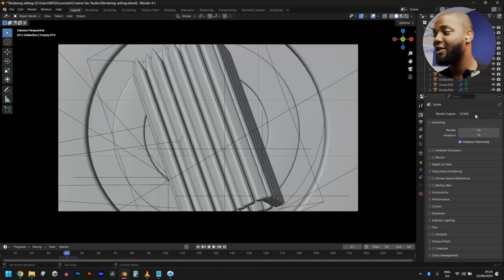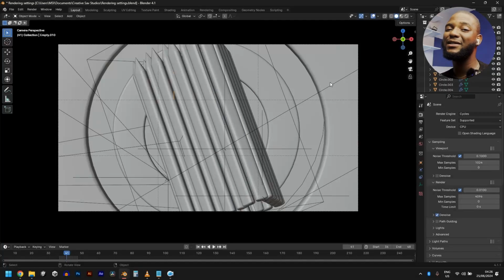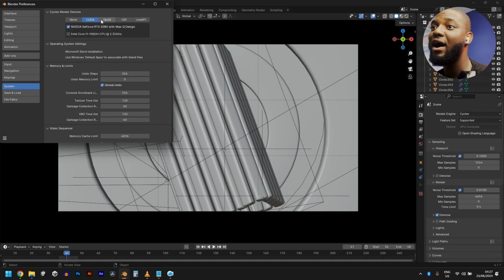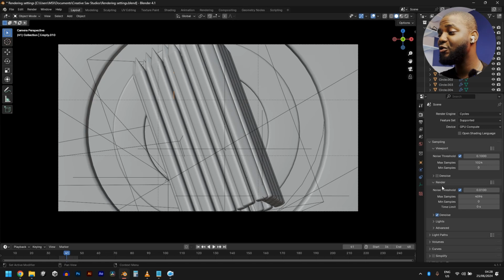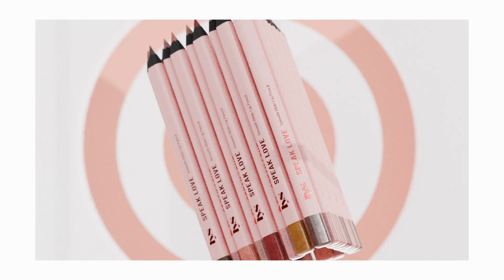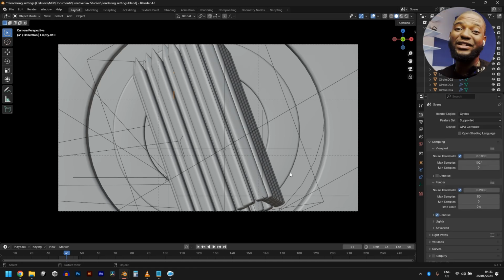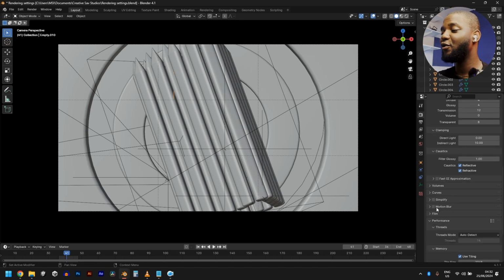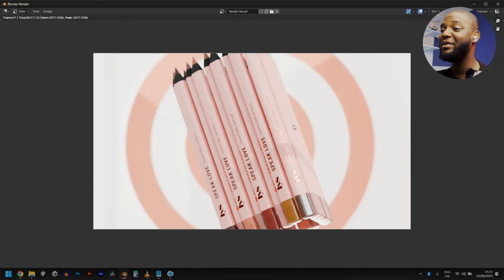The last Blender RENDER SETTINGS video you will ever watch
In this video I will show you my best render settings I use to get the fastest and cleanest product renders with Blender Cycles.

If you're struggling with GETTING QUALITY CLIENTS who are willing to pay a few thousand dollars for your work without stressing you out, enroll in my CLIENT ATTRACTION MASTERCLASS

If you’re struggling with LIGHTING IN BLENDER and you want to learn how to light a product in less than 1 minute, check this out